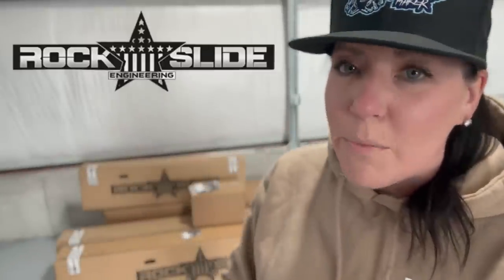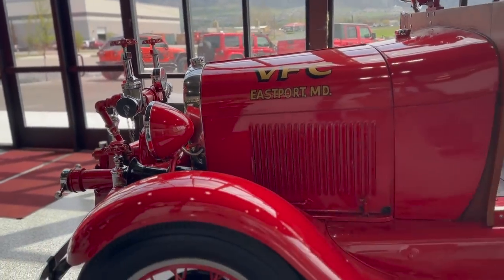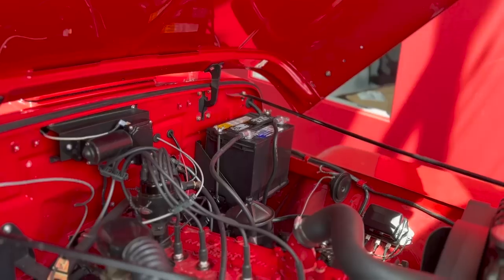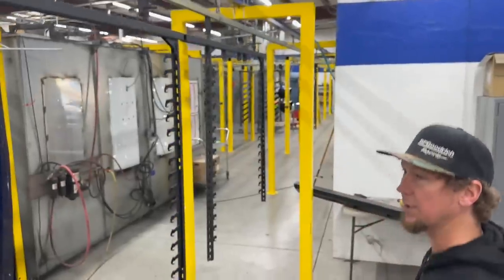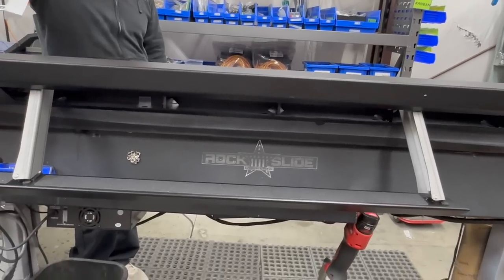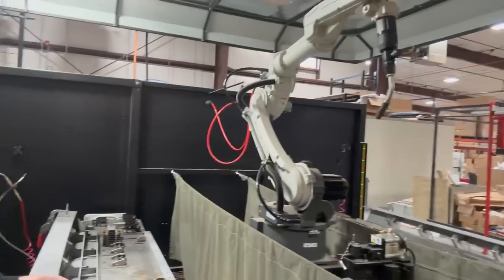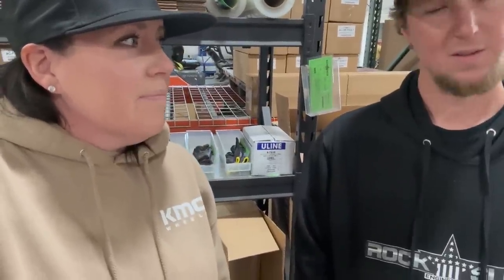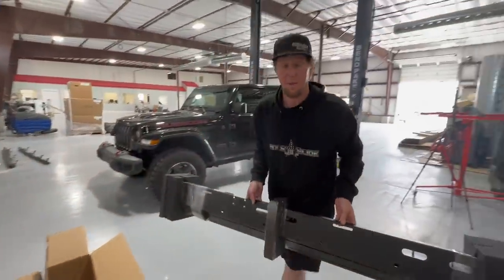Don’t Lift Your Gladiator Without These First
All the important information you need is right below!

- Holls